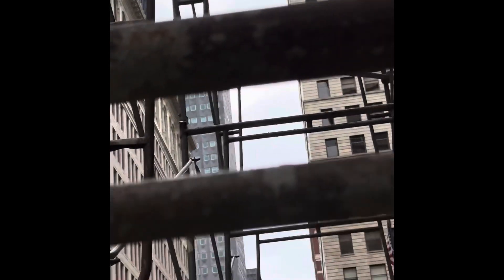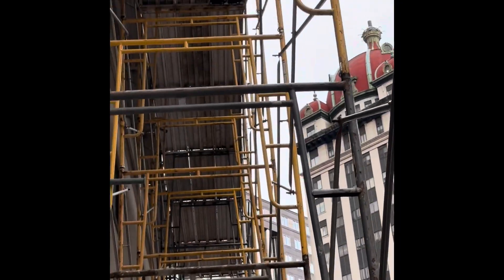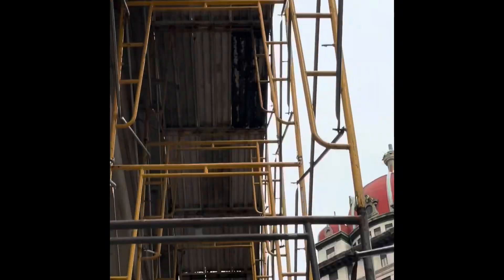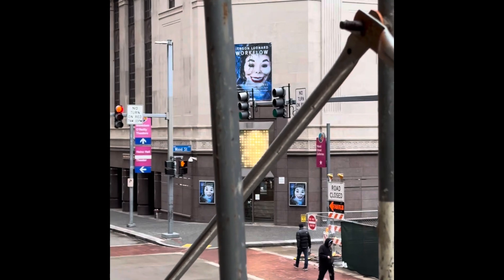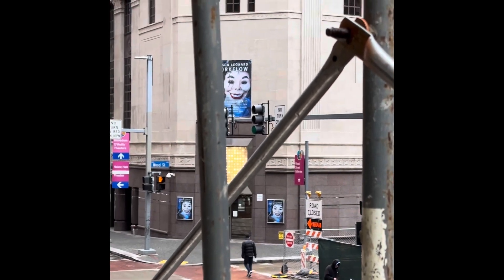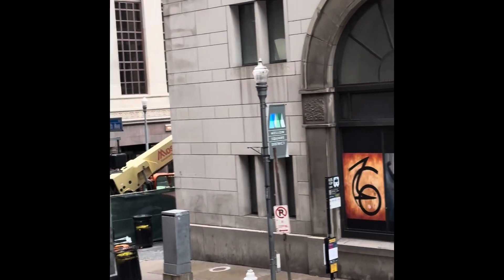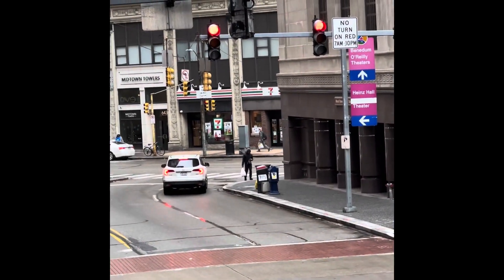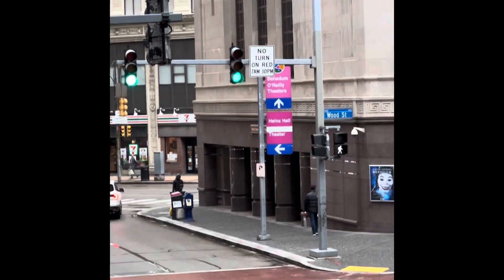See you TONIGHT at 6pm est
See you guys tonight at 6 PM for my live precious metal auction.

Have a great day stay safe and go out and do something nice for someone and keep on stacking, stacking stacking …